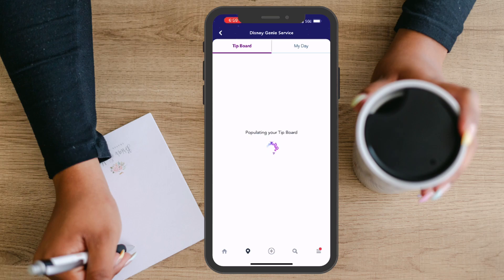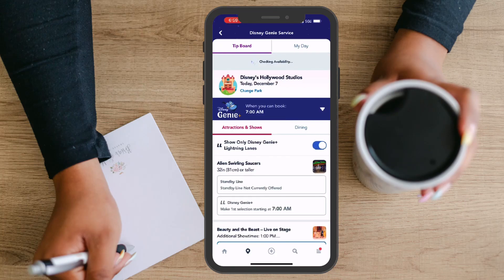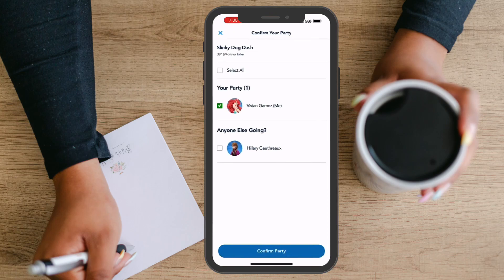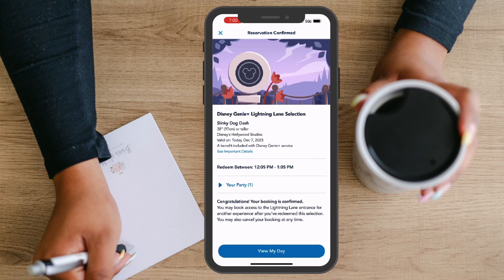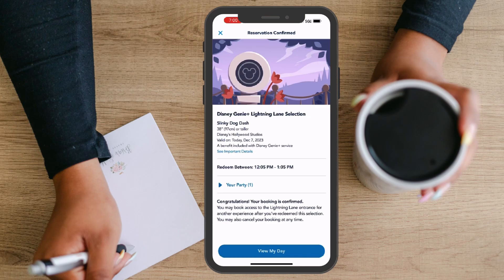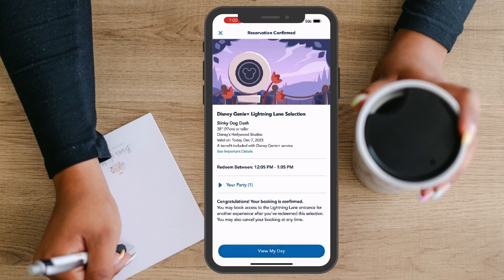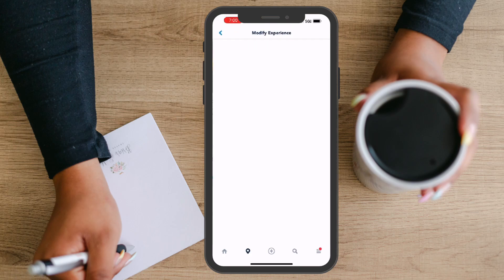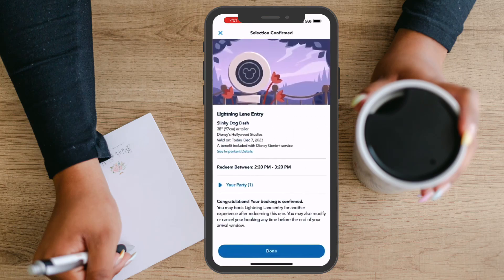My Disney Experience - LL Reservation